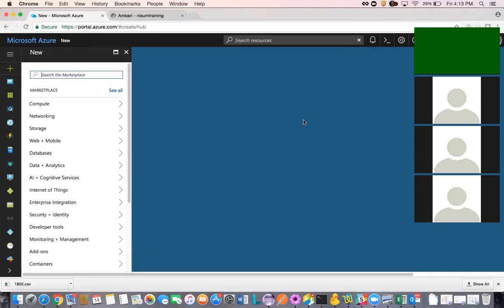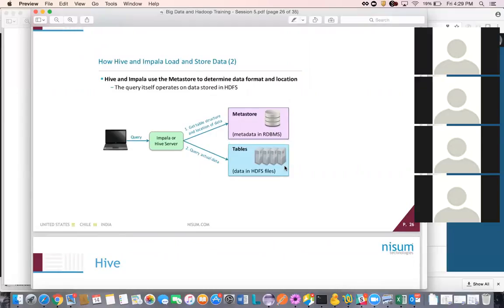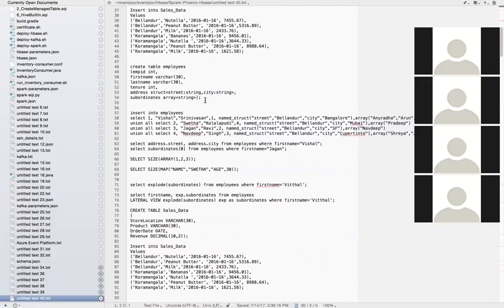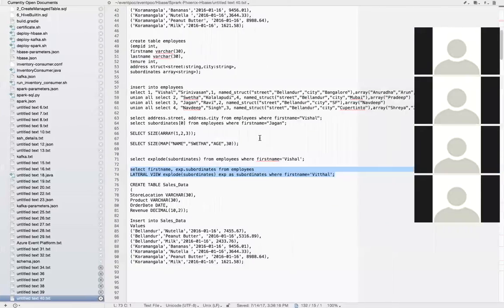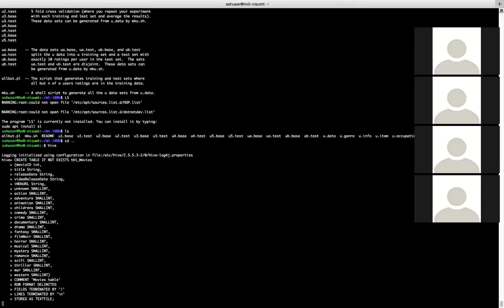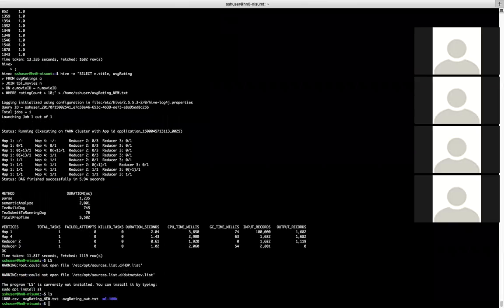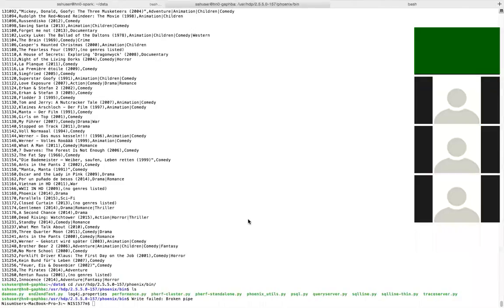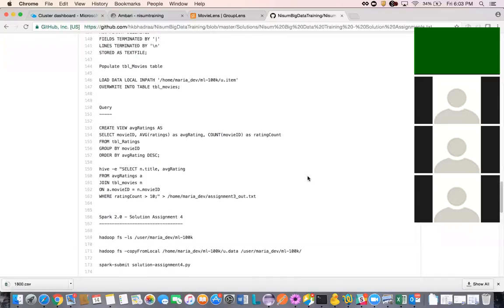Azure Big Data Training Day 2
Big Data Training - Day 2